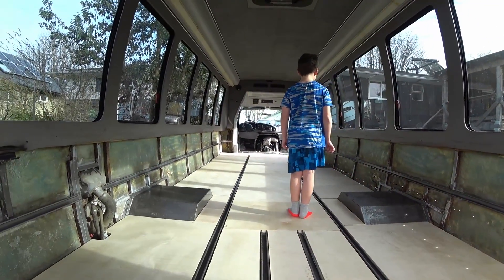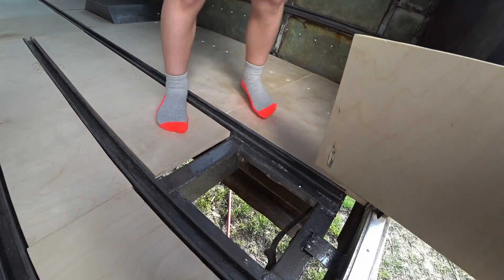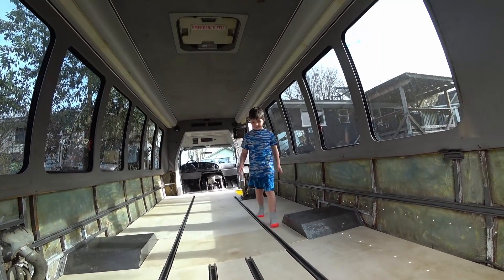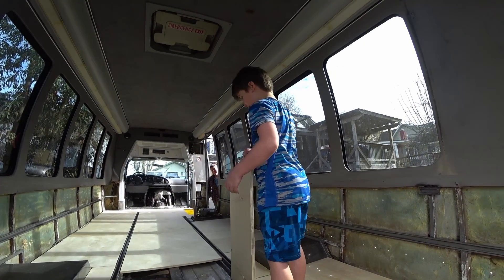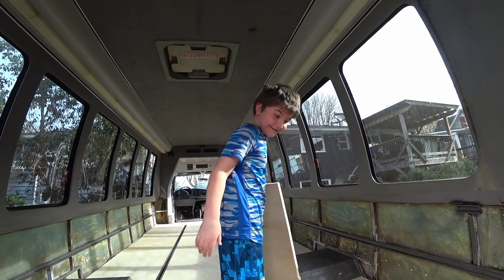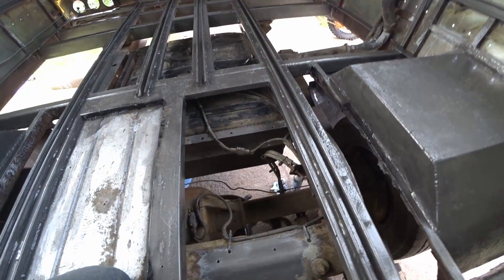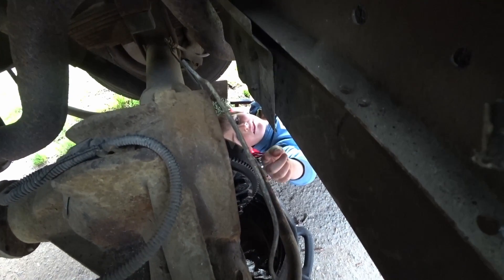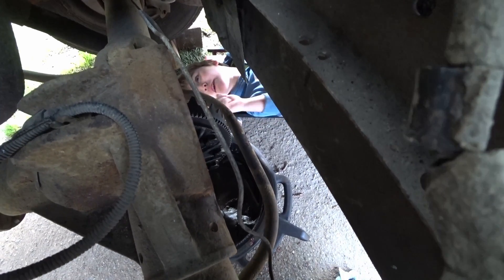Update on the bus project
Got the frame all painted, cut all the wood for the floor and coating it before it gets installed. Also put in all new clearance lights and changed the rear diff oil.
2001 E-450 Shuttle bus conversion